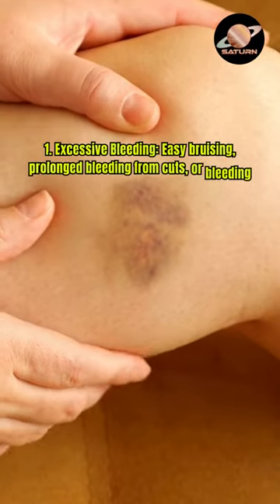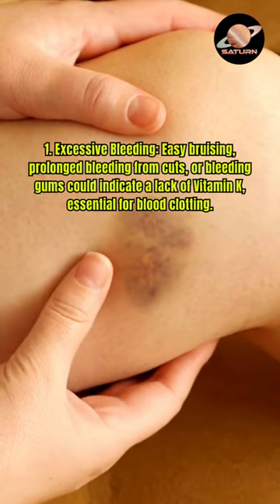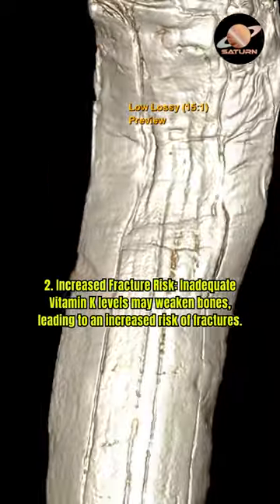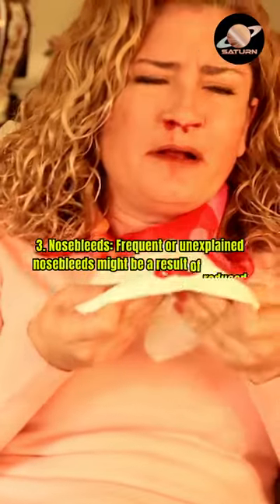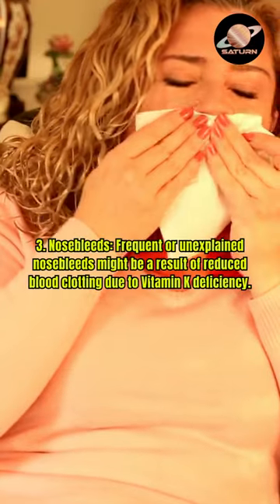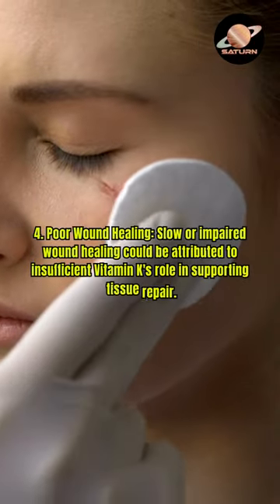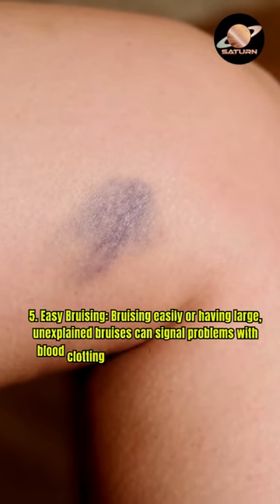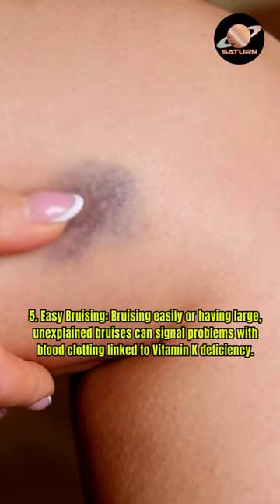5 Signs of Vitamin K deficiency and how to get MORE Vitamin K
✅ About SATURN:

Welcome to SATURN, your ultimate destination for holistic health and wellness! Discover a wealth of knowledge and inspiration as we explore the fascinating world of well-being, nutrition, fitness, and self-care. Whether you're seeking practical tips for maintaining a balanced lifestyle, want to delve into the latest research on wellness practices, or need guidance on cultivating a positive mindset, this channel has you covered.

Join our supportive community as we embark on a transformative journey toward optimal health and vitality. From delicious and nourishing recipes to invigorating workouts and mindful practices, we'll equip you with the tools and insights you need to thrive physically, mentally, and emotionally.
Get ready to prioritize your health and elevate your well-being to new heights!